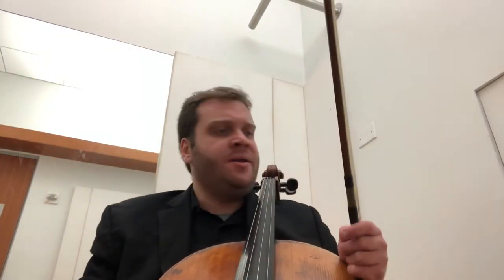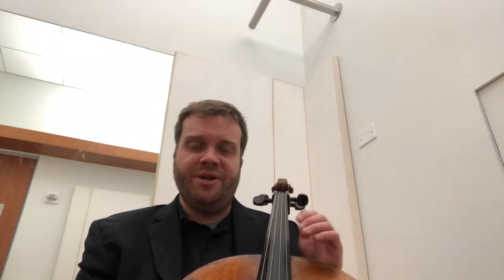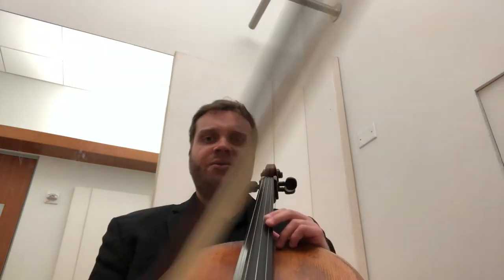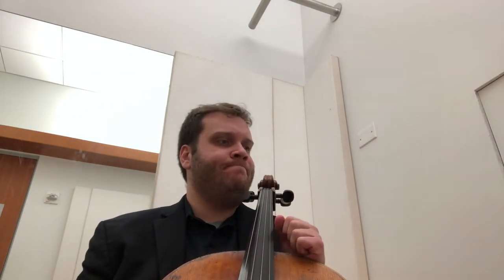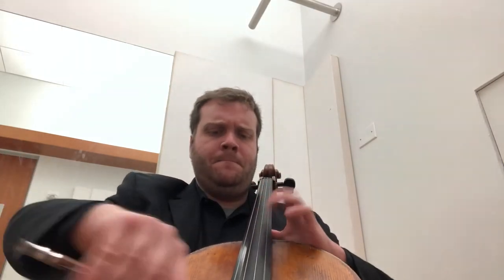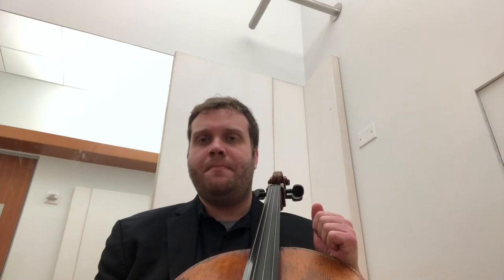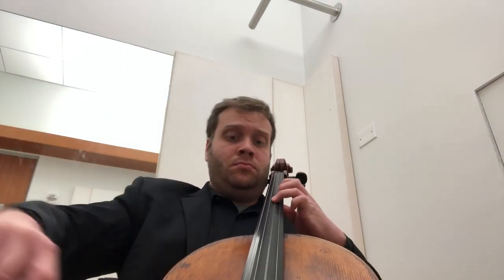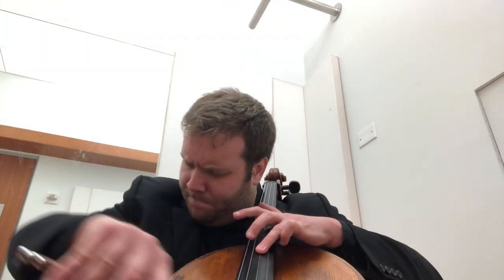100 Days of Practice - Day 99: Back to Bach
Today, I returned to the 6th Suite Prélude, this time trying to take it to the next level with phrasing and planning. Here’s some of that session.